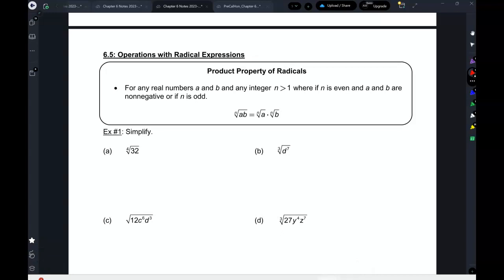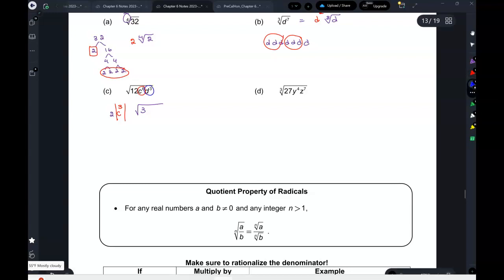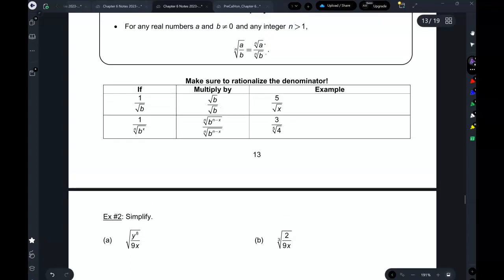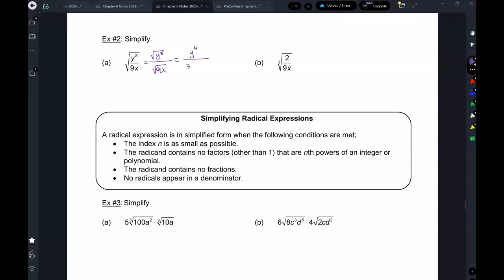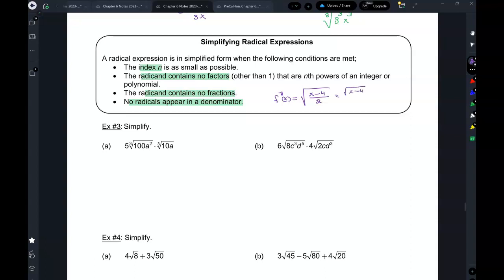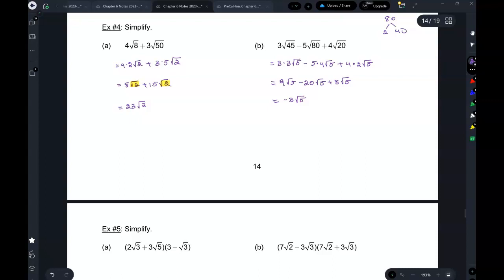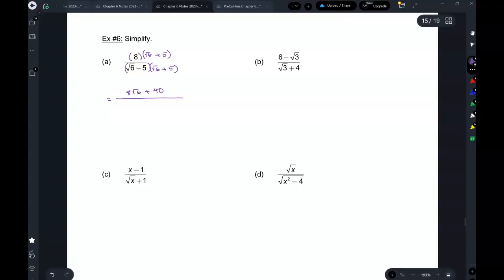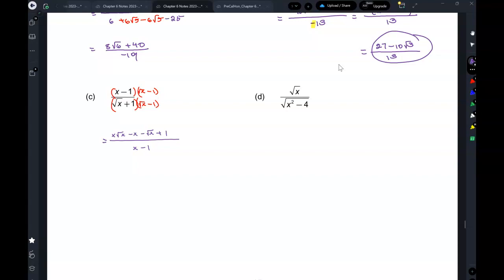Alg 2 Hon 6.5